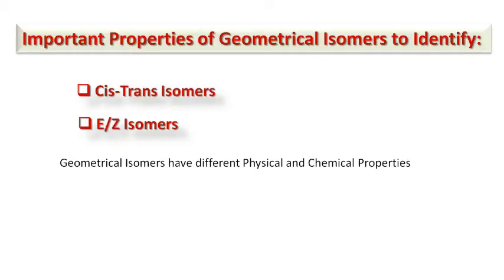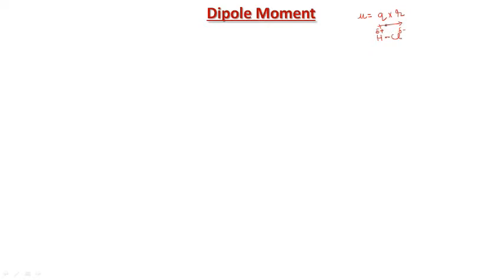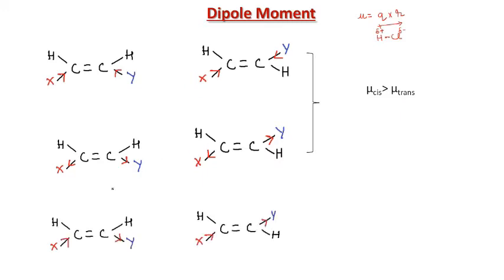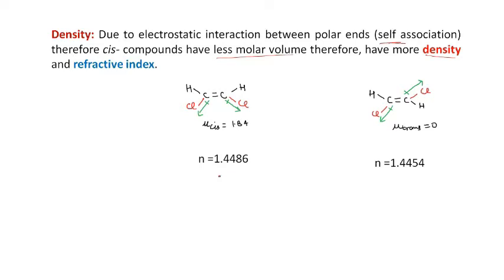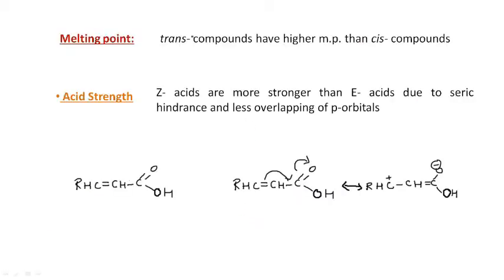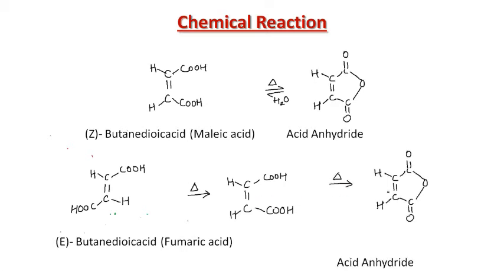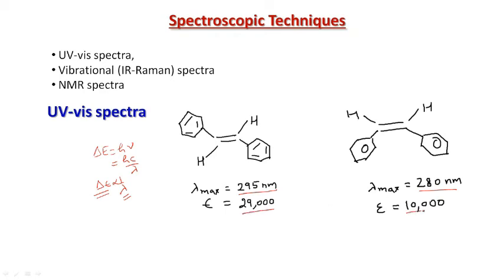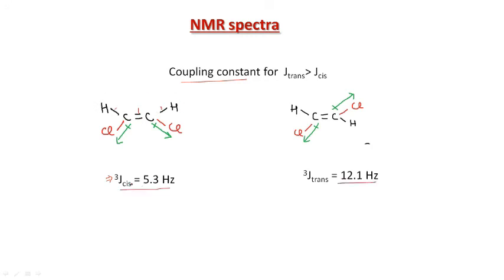Important Properties to Identify Cis-/Trans- Isomers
Spectroscopic Techniques, Physical and Chemical Properties are used to distinguish cis/trans  Isomers. Following properties have been discussed in the video: Dipole Moment,  Density, Boiling Point,  Refractive Index,  Solubility,
 Melting Point, Acid Strength, Chemical Reaction
In spectroscopic Technique: UV-vis spectra, Vibrational (IR-Raman) spectra
and NMR spectra, resonance etc have been discussed to distinguish the configuration of the compound.